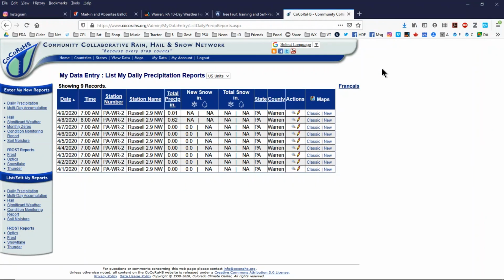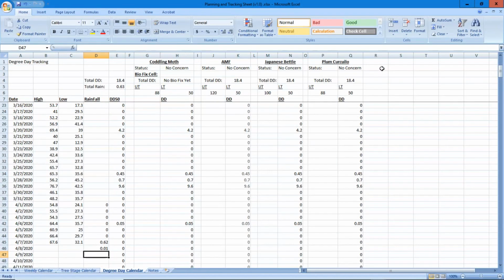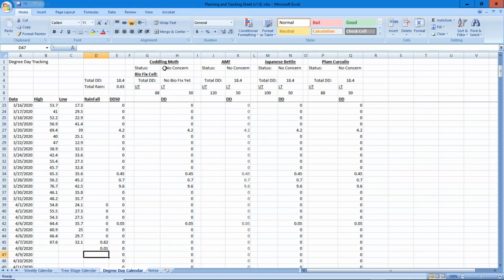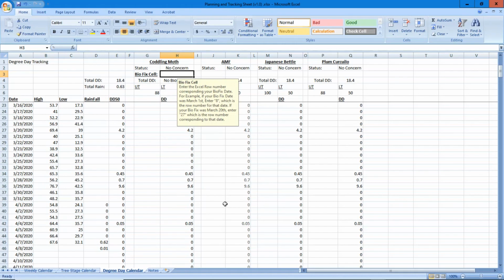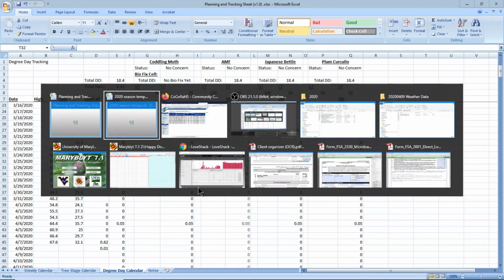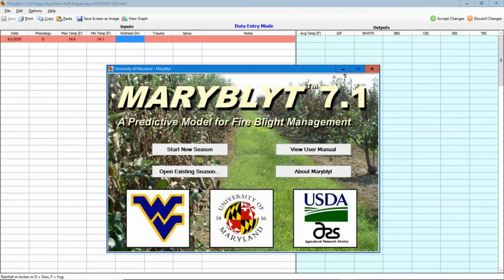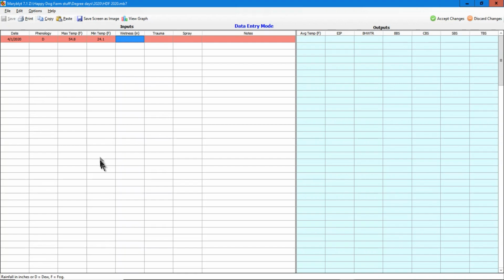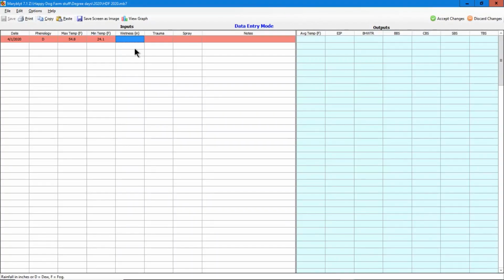Weather tracking for orchard management. Beat the boredom and start keeping weather records!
It's not too late to put your weather recording plan in place and use the data to stay ahead of pests and disease. The following links will get you started:
Link to NPR article (not NY Times) where I learned about CoCoRHS network:
Link to Google Drive folder with the most current version of "Planning and Tracking Sheet" from Sean LaBrie.